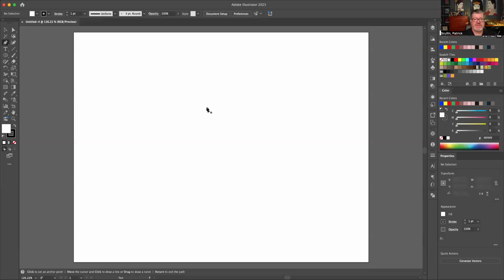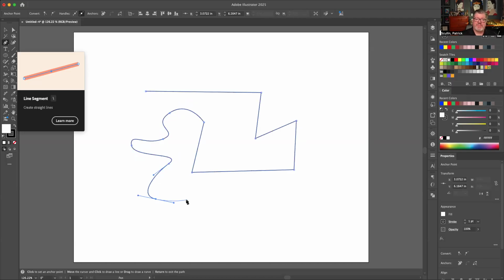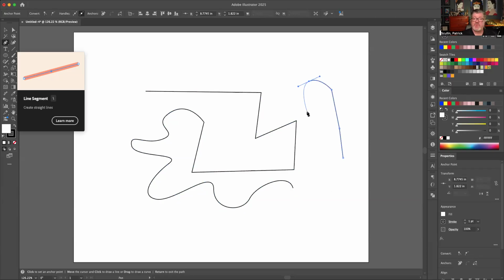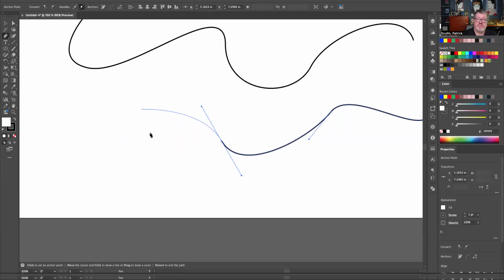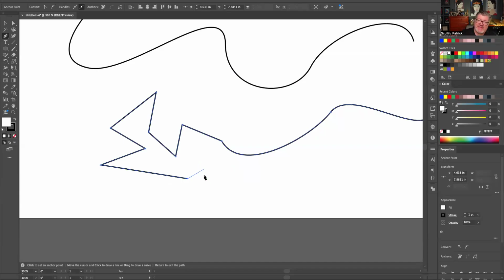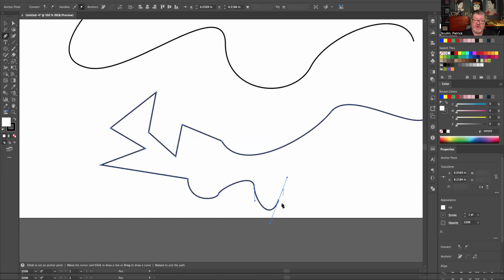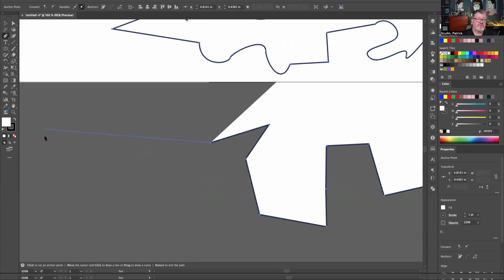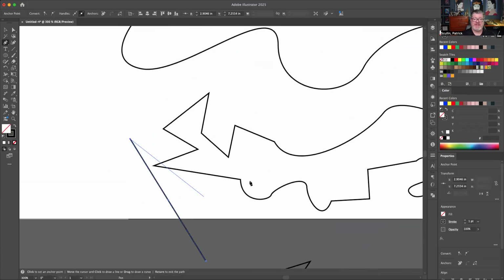Pen Tool Tips for Beginners - Where to start with Adobe Illustrator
✏️ **Pen Tool Basics in Adobe Illustrator** | Tips for Clean, Confident Vector Drawing with Professor Patrick Scullin

Struggling with the Pen Tool in Illustrator? You’re not alone—but you’re in the right place. In this video, Professor Patrick Scullin breaks down the **essential tips for using the Pen Tool** so you can draw smooth, precise paths and take control of your vector artwork.

No more frustration—just simple techniques to help you master the most powerful tool in Illustrator.

🧠 What You’ll Learn:

* How to place points and control curves
* When to use straight vs. curved segments
* Tips for using handles and anchor points with confidence
* Pro shortcuts to speed up your drawing workflow

Whether you're new to Illustrator or finally ready to stop avoiding the Pen Tool, this tutorial will help you draw smarter, not harder.